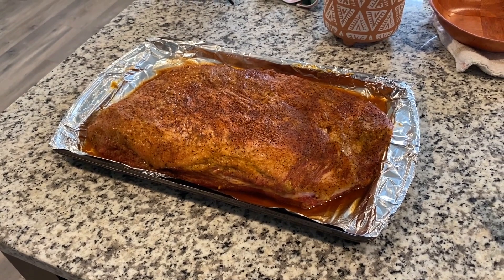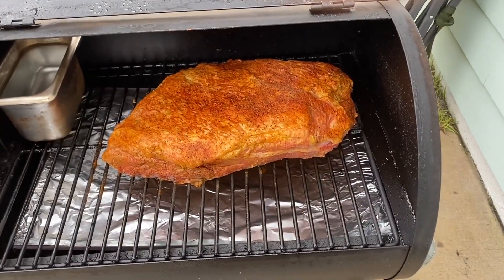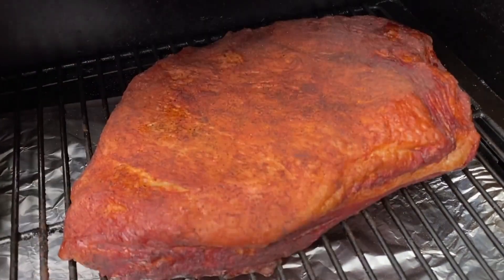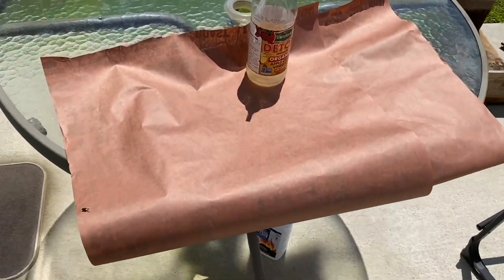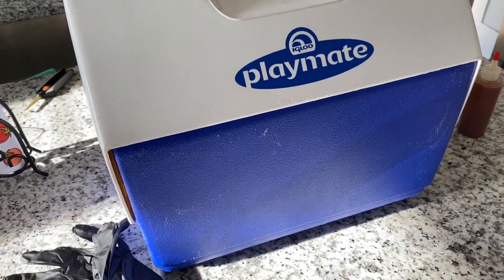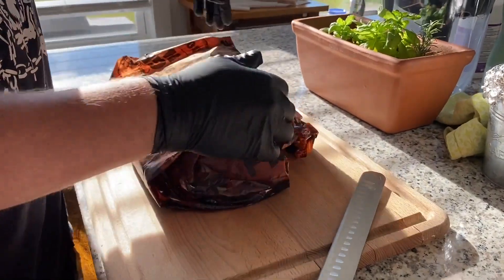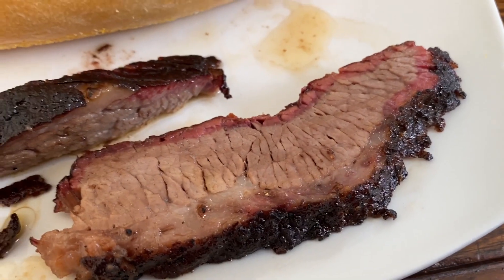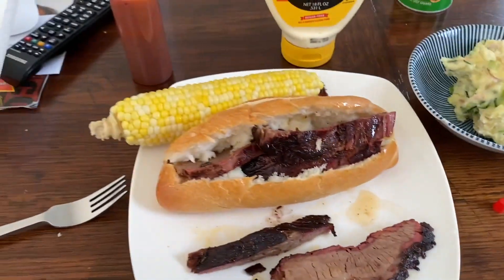Simple Brisket Flat on a Traeger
When you don't have a lot of time to invest in a whole packer brisket, give the flat a shot!  You'll average an hour and fifteen minutes per pound depending upon the temperature you're setting.  This video skips the trimming and the injection, but my simple injection is below.

Injection:
2 cups of water
1 cube beef bullion
1 tablespoon Worcestershire Sauce
1 tablespoon soy sauce
1 tablespoon brown sugar
(bring these contents to a low boil then remove and let come to room temperature).  *Inject flat before applying slather and rub.